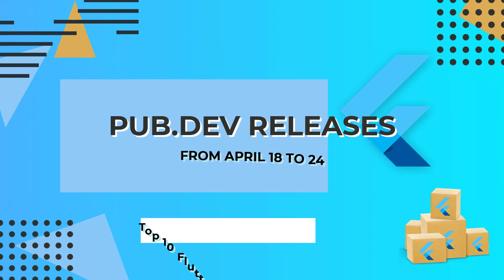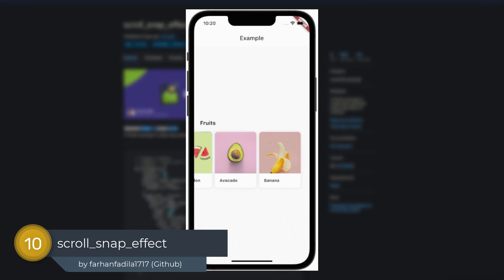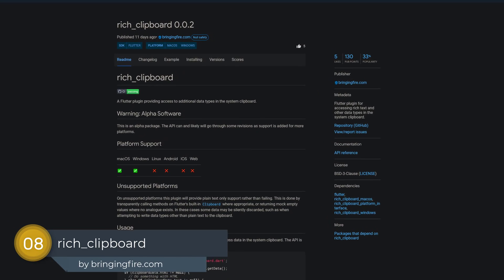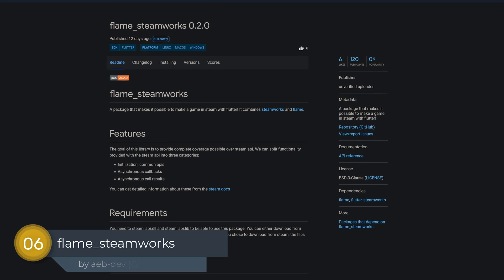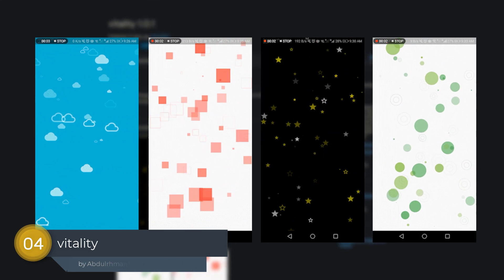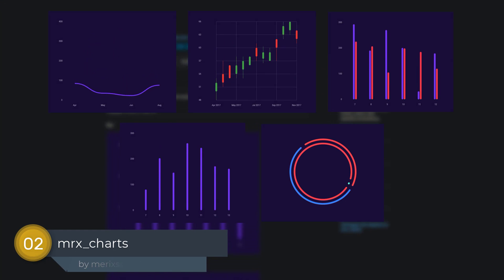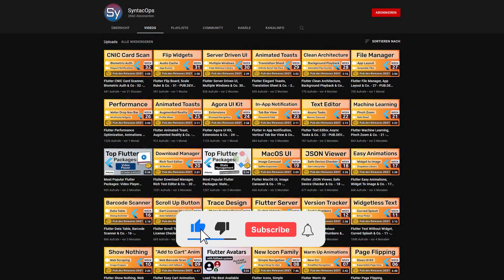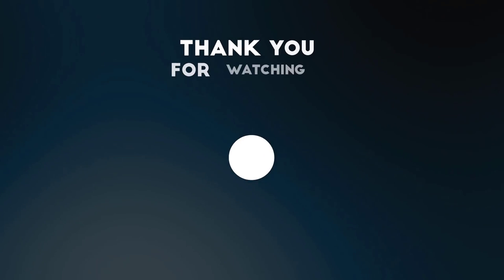Flutter Text Animation, Slot Machine & Co. - 16 - PUB.DEV RELEASES 2022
Week 16 brings a Flutter Text Animation, Slot Machine Animation and many more packages.

🕒 TIMESTAMPS:
00:00 - opening
00:06 - newsletter announcement
00:19 - scroll_snap_effect
00:30 - flutter_slot_machine
00:41 - rich_clipboard
00:52 - filesaverz
01:03 - flame_steamworks
01:14 - combine
01:26 - vitality
01:36 - cupertino_lists
01:47 - mrx_charts
01:57 - widget_and_text_animator
02:16 - closing